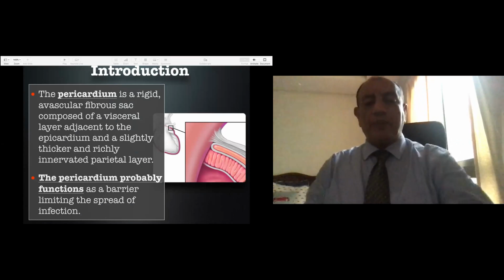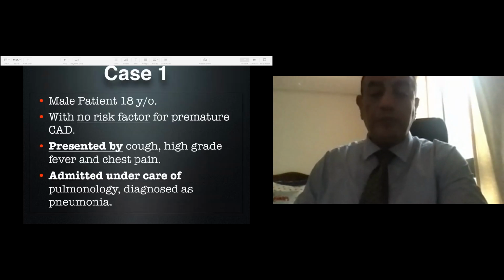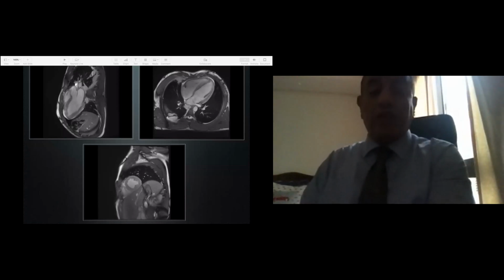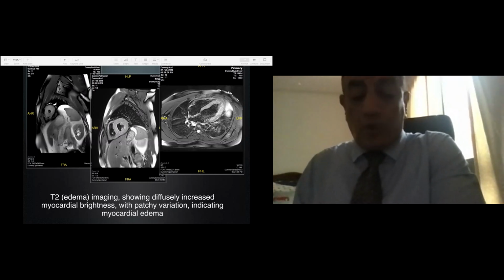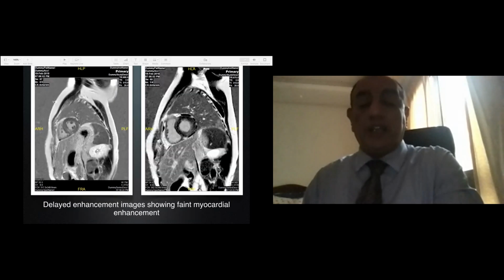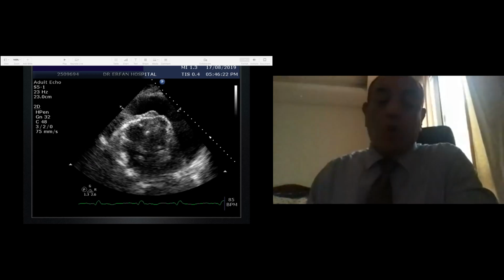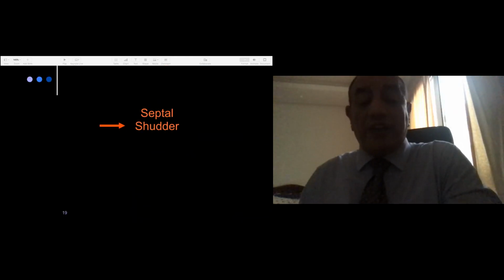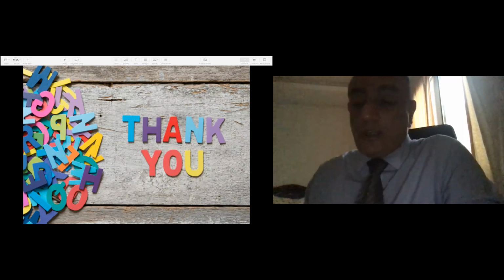Abdelmaksoud Elganady, Al Azhar University, Saudi Arabia Speaker Cardiology Webinar 2021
Title: Pericardial diseases, cases based approach